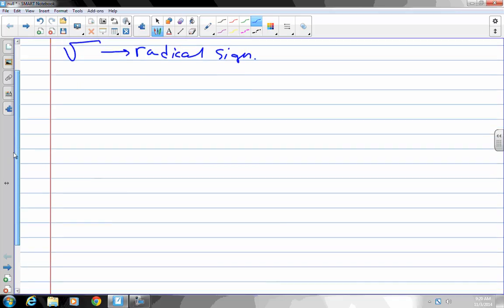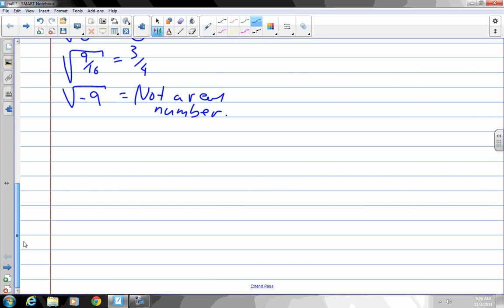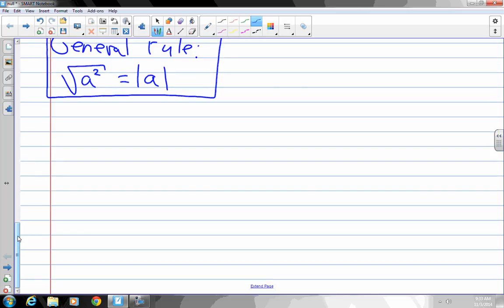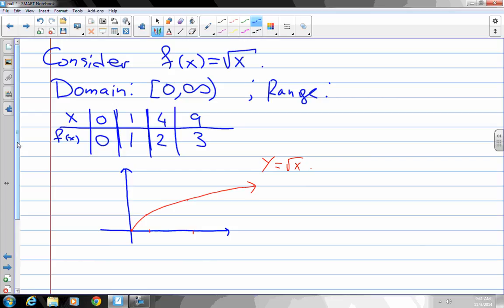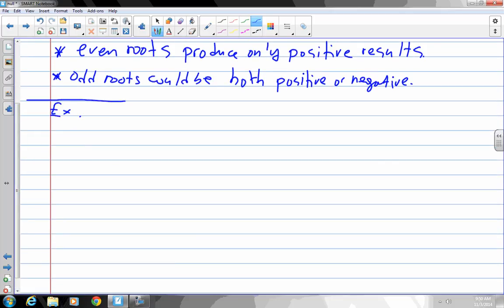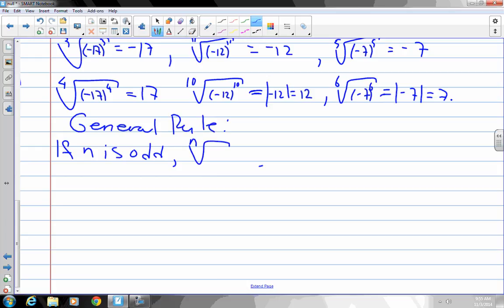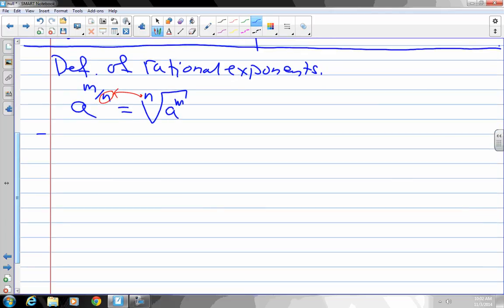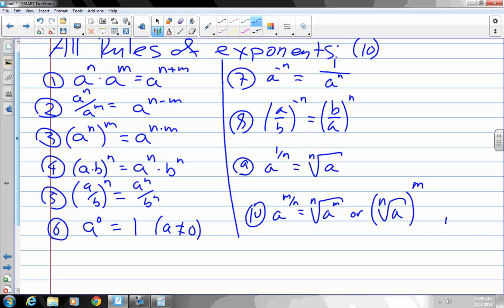Mon Nov03 recording 055 sections 7.1, 7.2